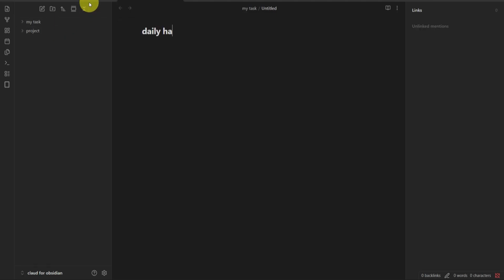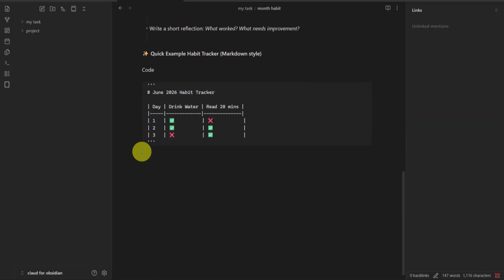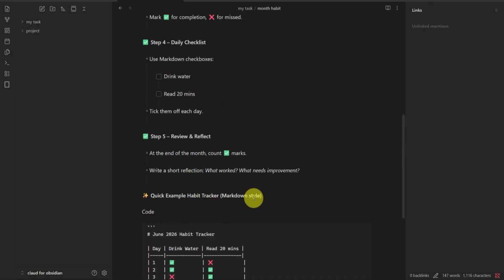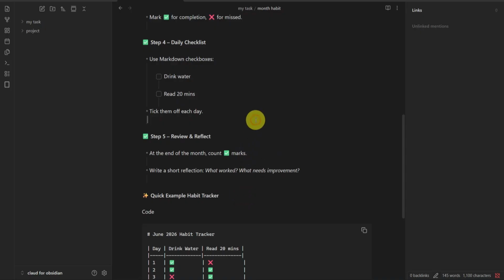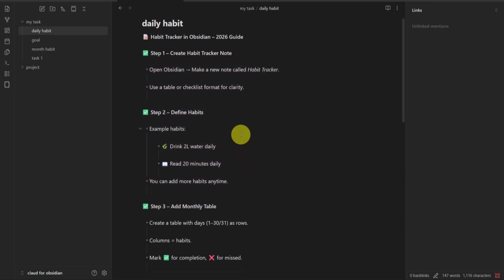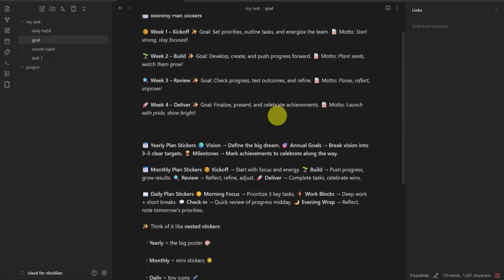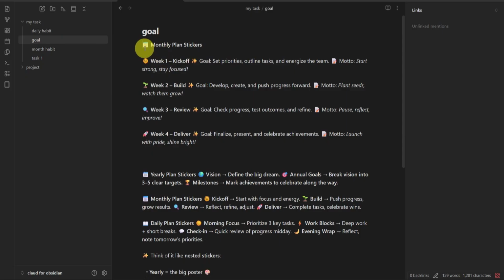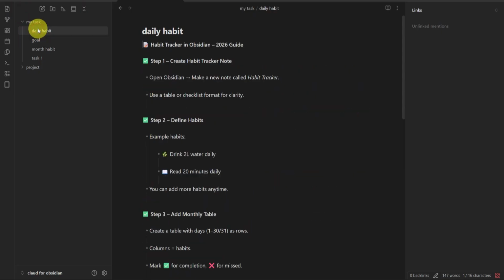How To Create A Habit Tracker With Obsidian [2026 Guide]